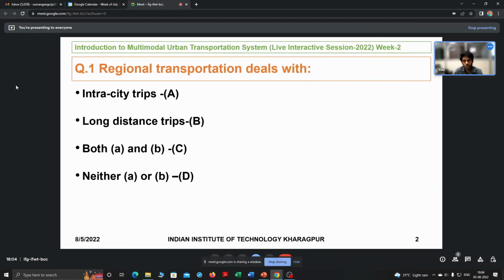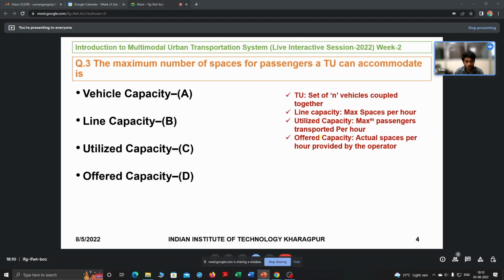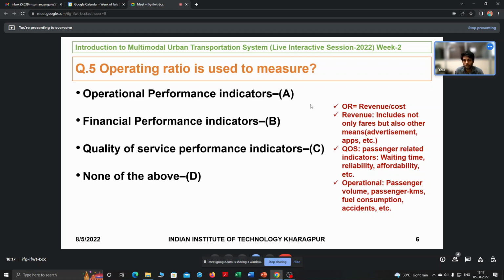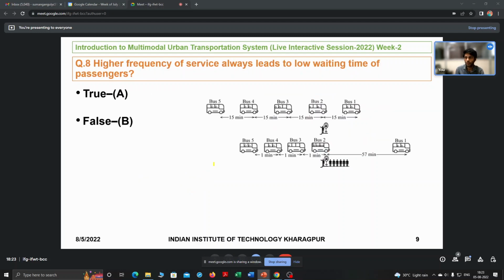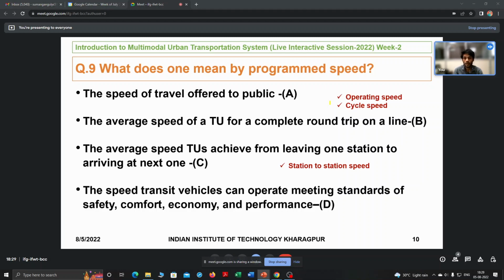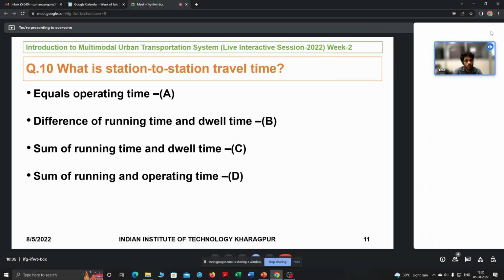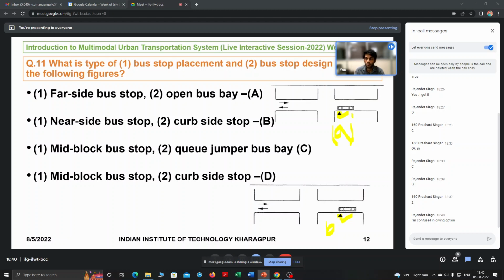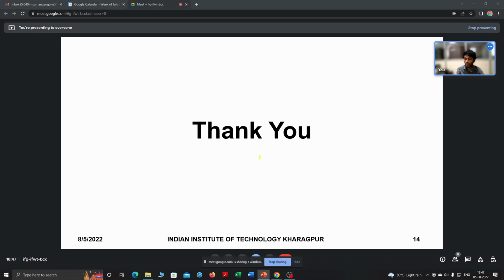Week 2 Interactive Session 2022 MUTS